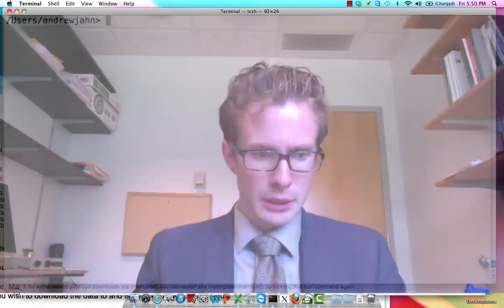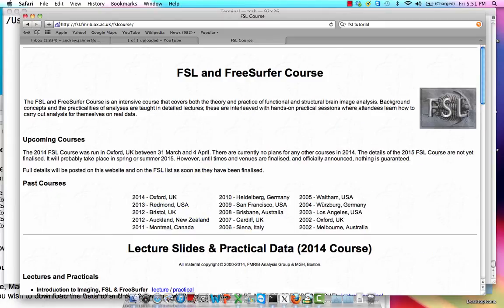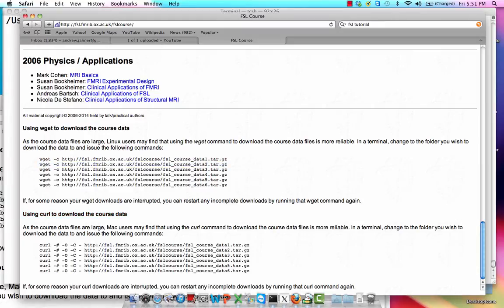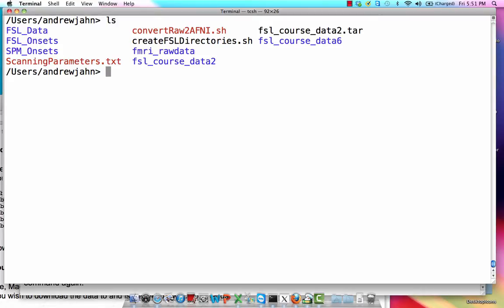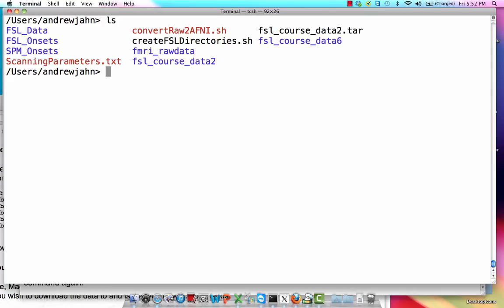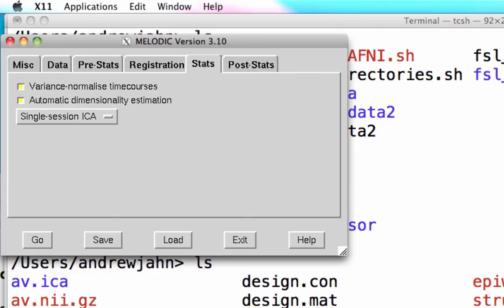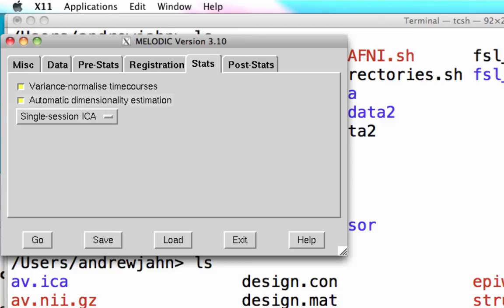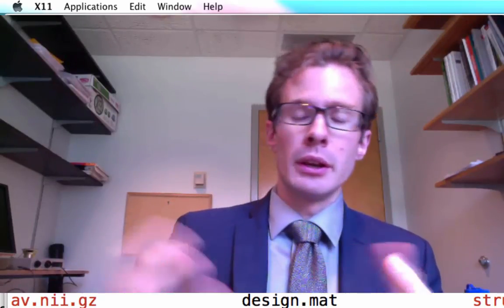ICA Analysis, Step II: Melodic Demo, Part I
Demonstration of FSL's MELODIC, applied to event-related data involving auditory and visual stimuli.